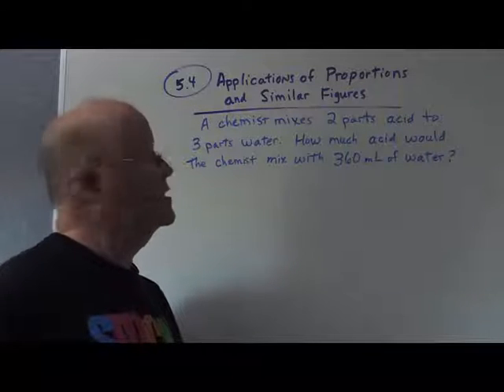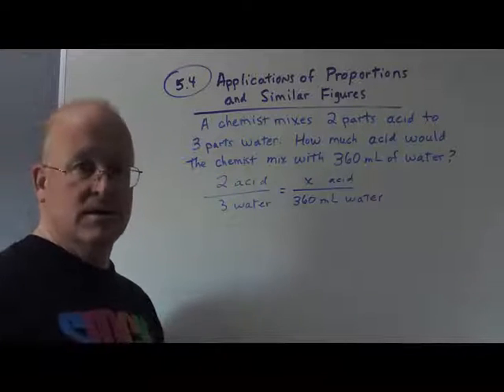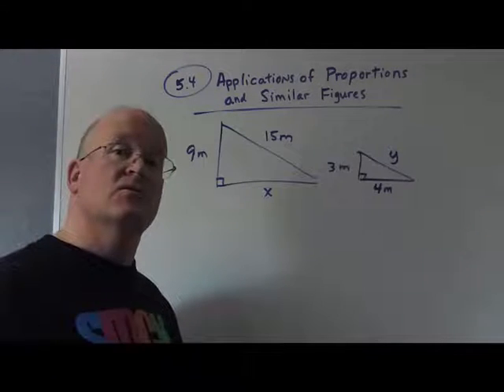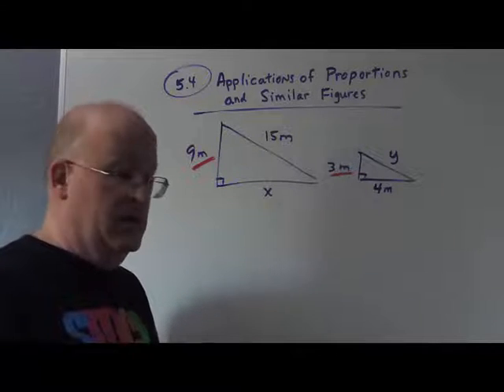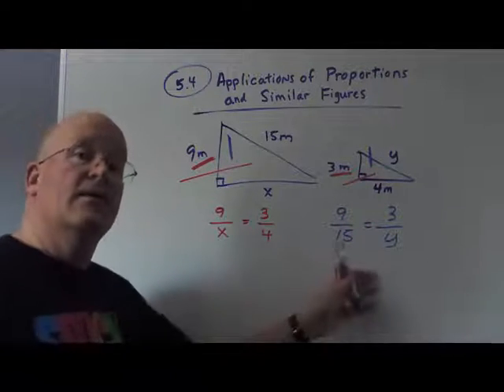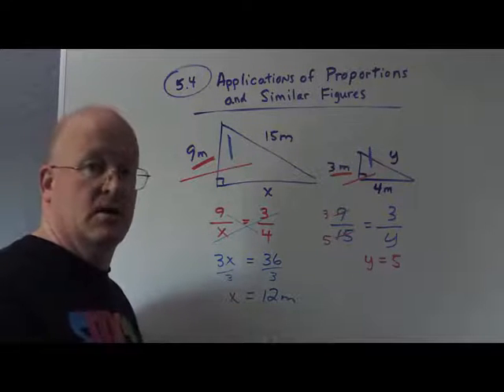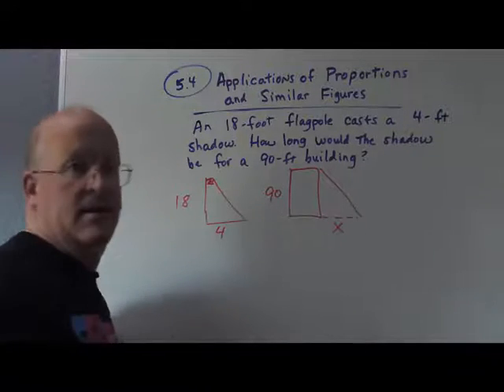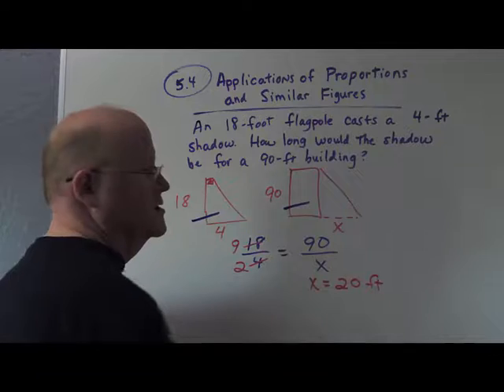5.4b - Applications of Proportions and Similar Figures - part 2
This video covers word problems involving proportions and similar figures.